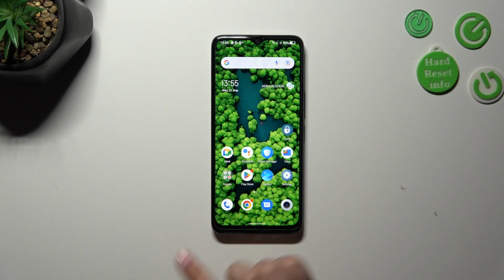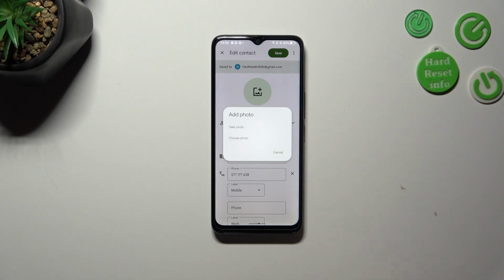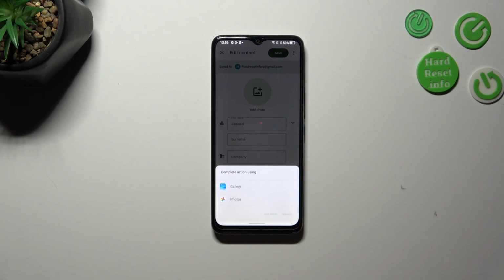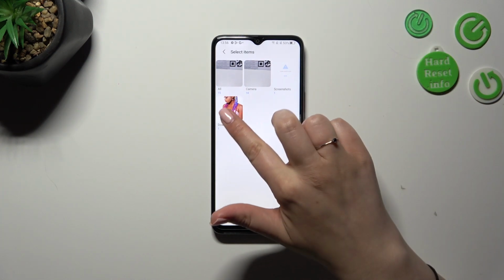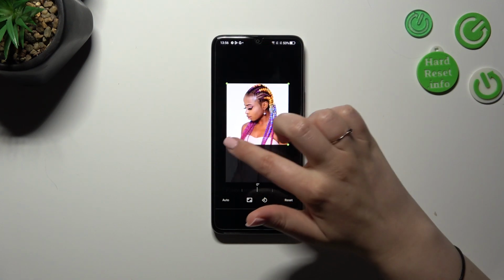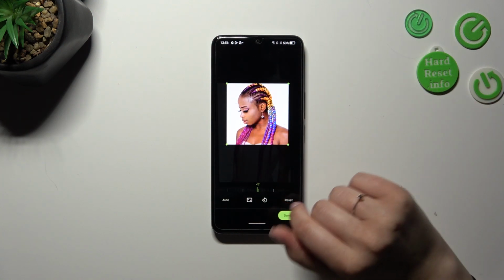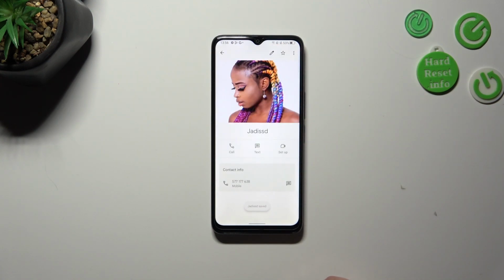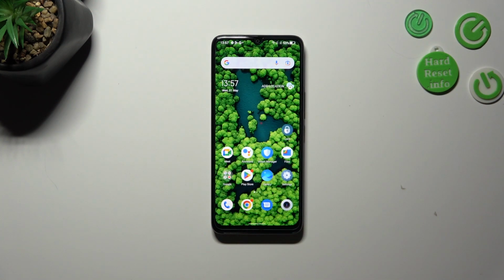How To Add Photos To Contacts On TCL 408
In this tutorial video, we'll show you how to add photos to your contacts on the TCL 408 smartphone. Adding photos to your contacts can help you easily identify and recognize them at a glance.

TCL 408 contact photo tutorial
Add pictures to contacts on TCL 408
Step-by-step guide for adding photos to TCL 408 contacts
Customize contact photos on TCL 408
Personalize contacts with photos on TCL 408